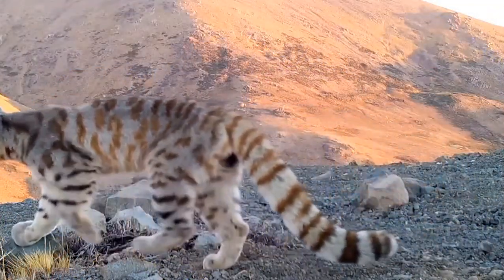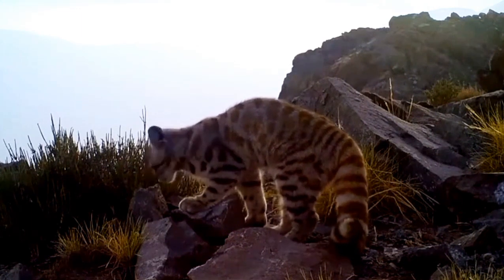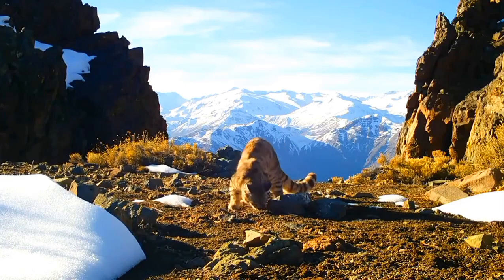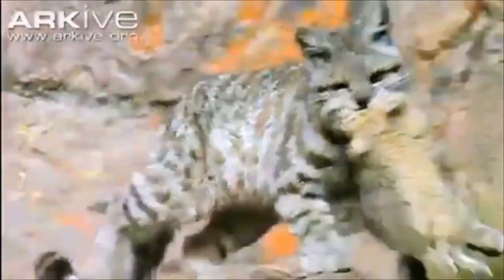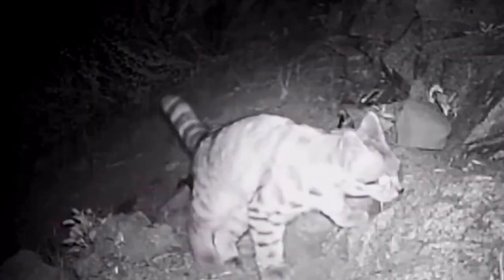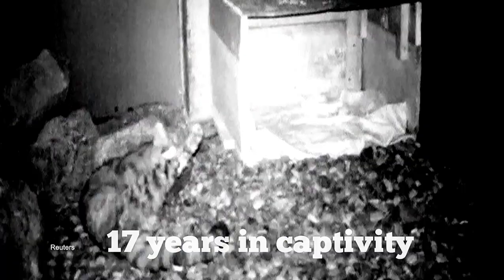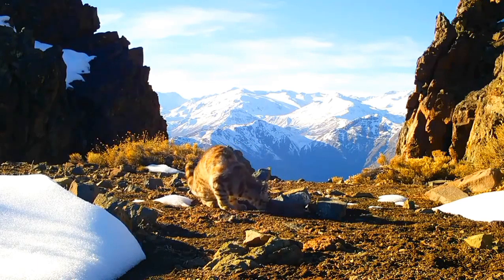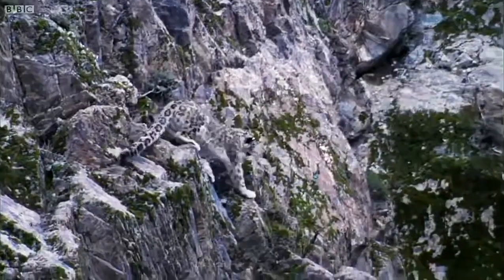Andean Mountain Cat Documentary.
Dive into the heart of the Andes with us as we uncover the secrets of the Andean mountain cat, a truly elusive and endangered feline. This apex predator, a "ghost cat" of the high altitudes, faces immense threats from habitat loss, declining prey (mountain viscacha), and human expansion. Learn about its unique adaptations, from its thick tail and fur to its specialized hemoglobin, enabling survival in extreme conditions. This "rare cat," resembling a "mini snow leopard," is more than just a "wildlife animal"; it's a critical part of the Andean ecosystem. Explore its "cat behavior," "hunting techniques," and the challenges it faces, including "conservation efforts" by organizations like the Andean Cat Alliance. Discover why this "Andean cat" is vital for "ecosystem balance" and how its disappearance would cause an "ecological disaster." We'll delve into its "animal facts," "habitat," and the "wildlife photography" that first brought it to the world's attention. This "endangered species," a "top predator," needs our help. From "animal conservation" to understanding "wild cats," join us in learning about the "Leopardus jacobita," a "mountain cat" fighting for survival in the "rocky mountains" of South America.